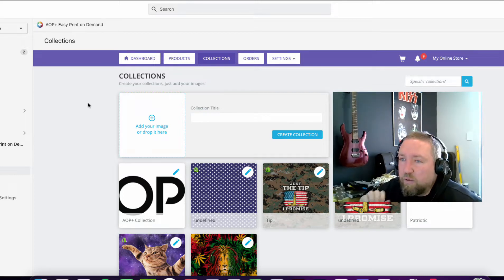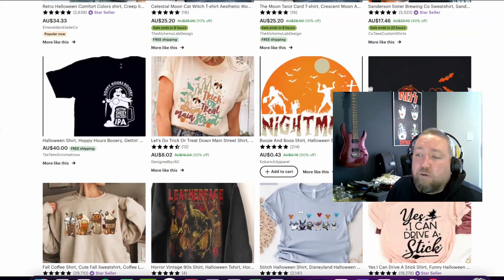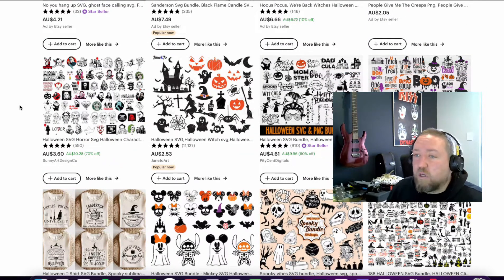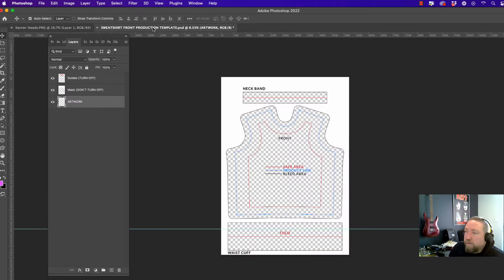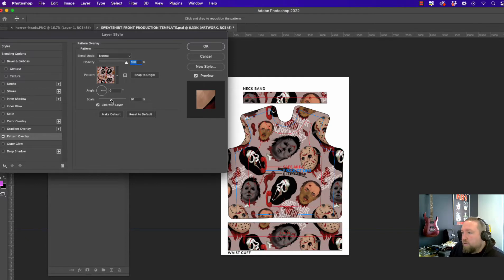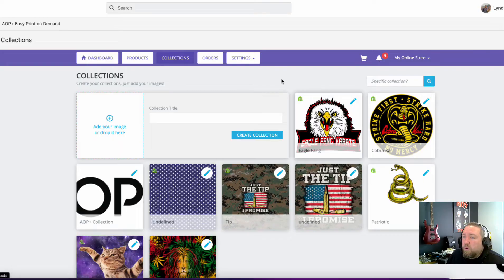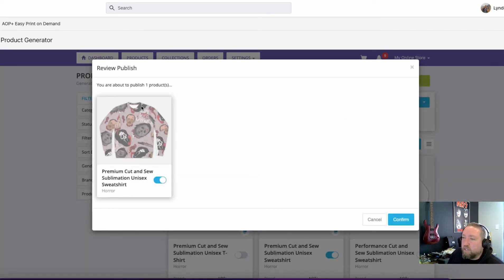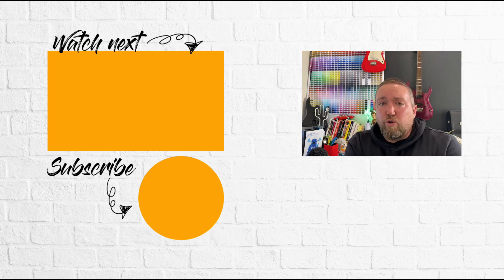Creating an All Over Print Design - Halloween Seamless Pattern Print on Demand Tutorial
Learn how to find niche ideas and then create a seamless pattern, all over print design for your print on demand store. In this tutorial we use photoshop but the principles are the same and may be possible with other software such as GIMP or Photopea.

👇 Ready to Start Your Own POD Store? 👇
(It's free for one month!)

Use the following handy links to help you on your ecom print-on-demand journey:

⬇️ Install AOP+ for free on your new BigCommerce store

⬇️ OR Install AOP+ for free on your Shopify or ETSY Store

⭐️ Brighten up your store with custom mockups using PlaceIt

Who is AOP+ Easy Print on Demand?
Based in London UK, and shipping worldwide, AOP+ provides an easy way for eCommerce store owners to sell custom print-on-demand products anywhere in the world. Our state-of-the-art software integrates with your favourite eCommerce platforms and marketplaces so you can launch your brand with ease.

This does not affect the price you pay for the service, it simply rewards us for referring you. We only recommend products and services that we use ourselves and these rewards help us provide you with more free content to build a more successful print-on-demand business. Thank you for your support!